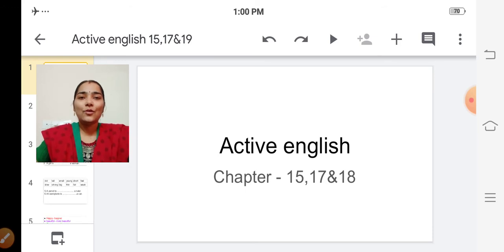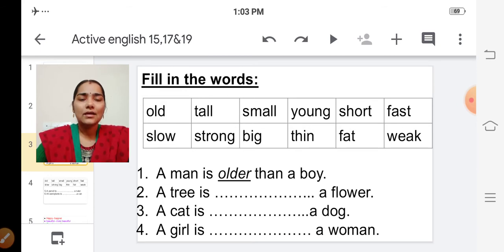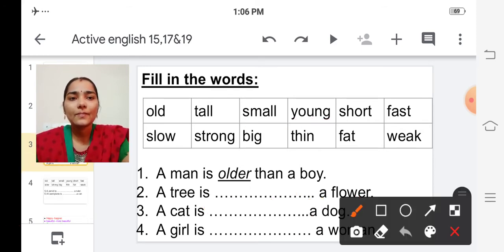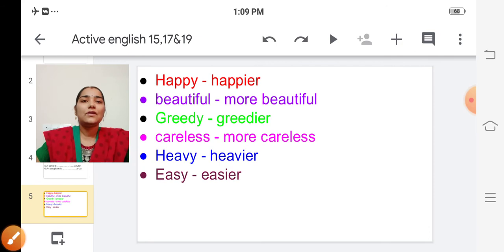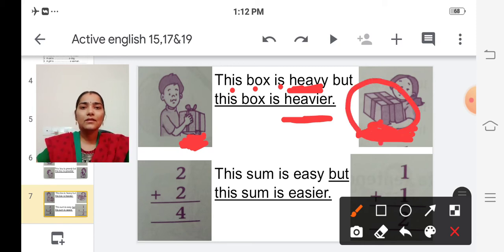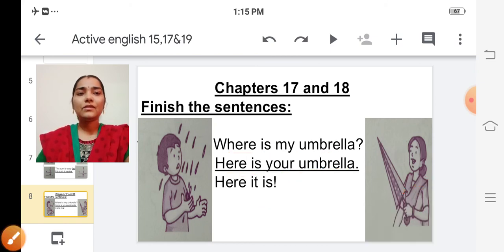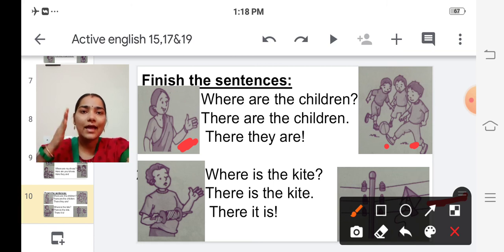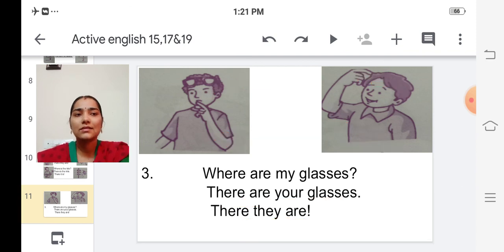class 2 active english chapter no 15 17 and 18